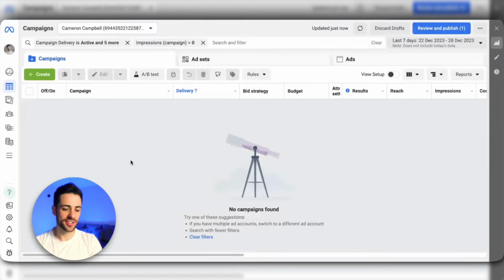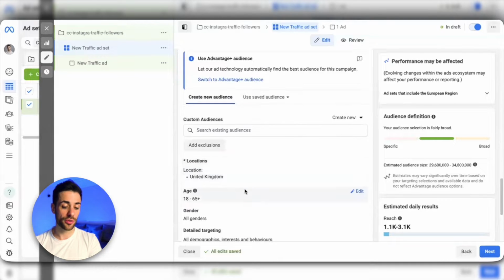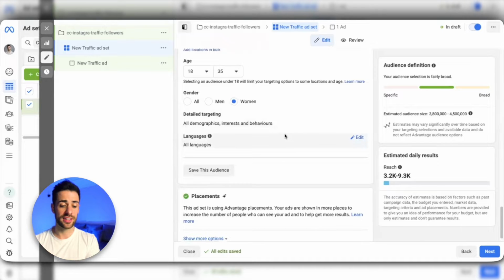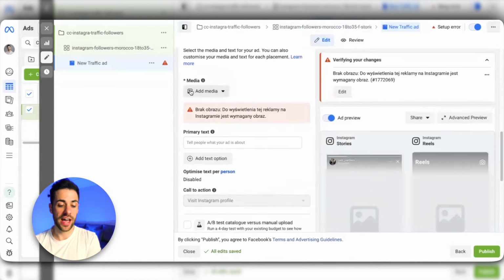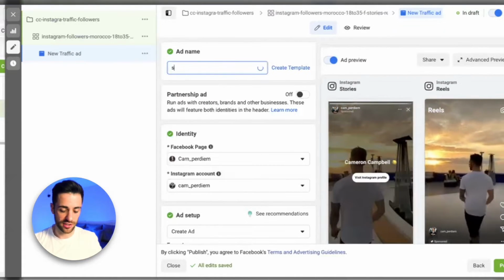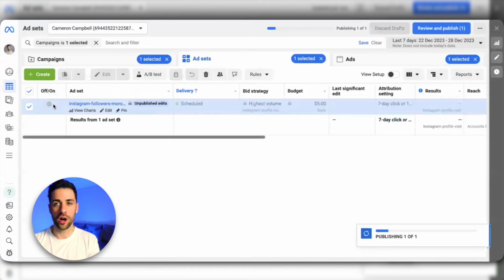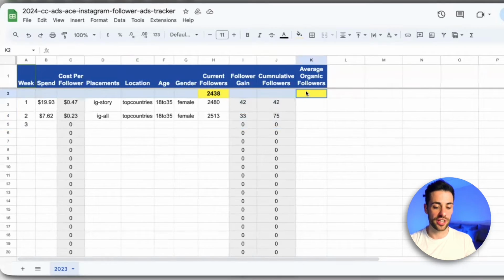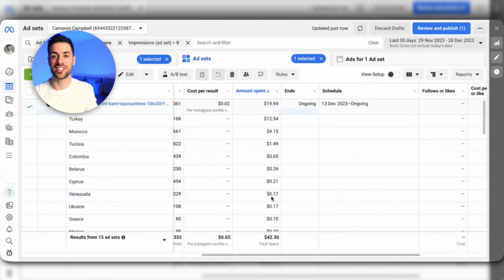How To Get Instagram Followers With Facebook Ads & Instagram Ads in 2024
Watch this video to learn how to get Instagram followers fast using ads.

This video will cover:
✅ Getting followers with Instagram ads
✅ Optimising ads for followers
✅ Keeping track of your Instagram growth

01:11 Set up IG follower campaign
14:01 Review IG ad performance